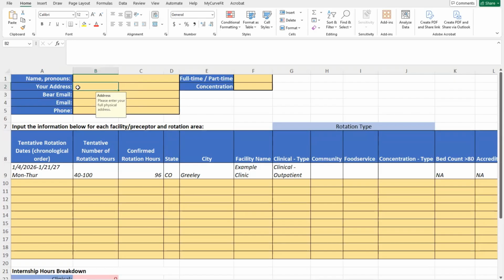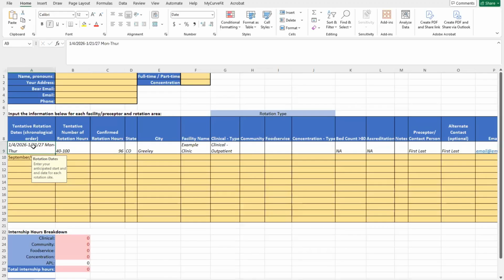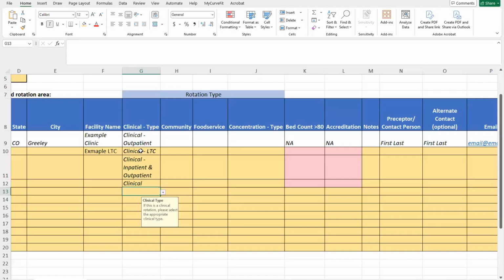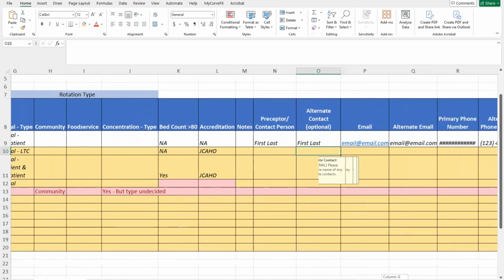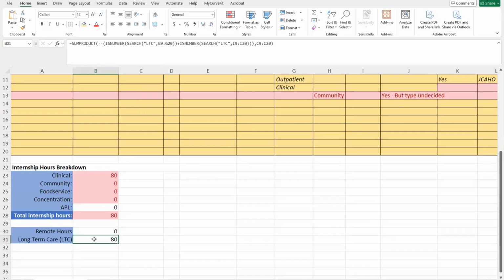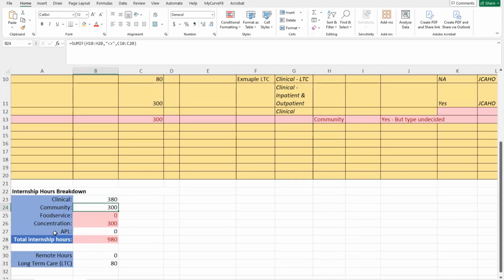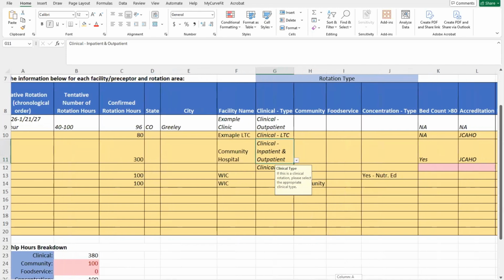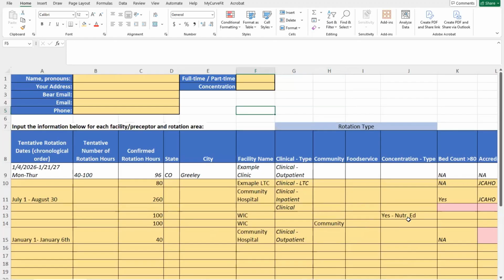UNC Dietetic Internship Rotation Summary Instructions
This video is intended for applicants to the UNC DI Stand-alone program and current MSDI students. This video was recorded in 2025. Depending upon when you are viewing it, minor updates to the form may have been made. Please refer to the University of Northern Colorado website for the most updated information.

We encourage you to also view the following videos on our page:
University of Northern Colorado DI and MSDI Overview
UNC Dietetic Internship Rotations Step-by-step Guide